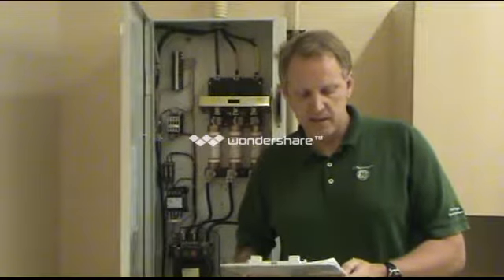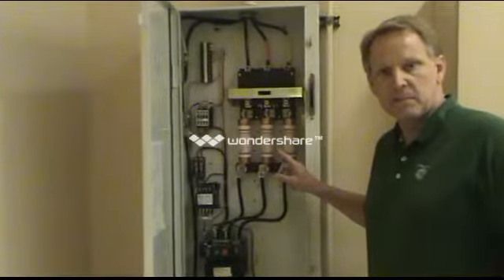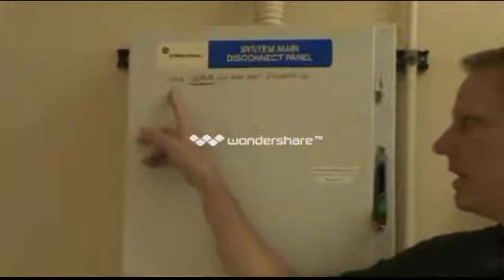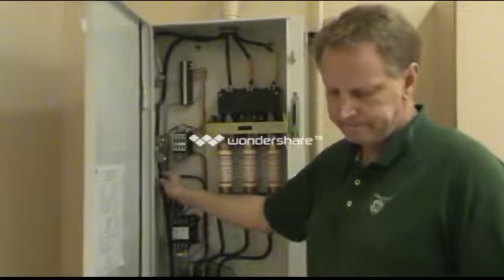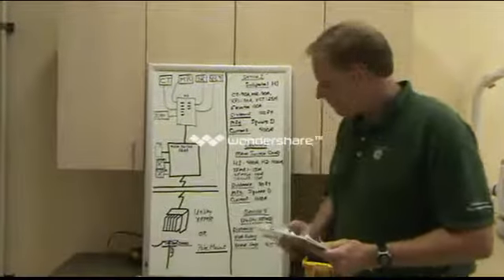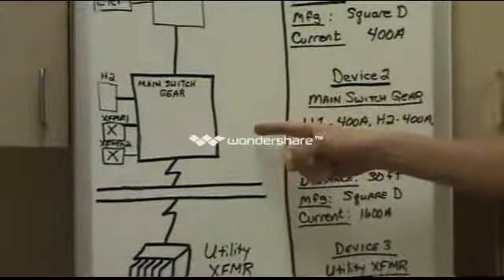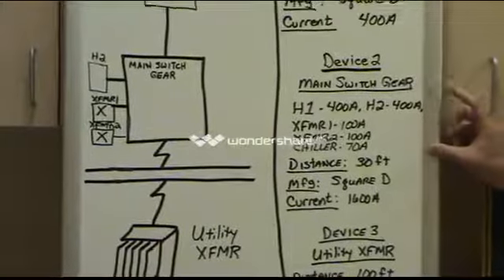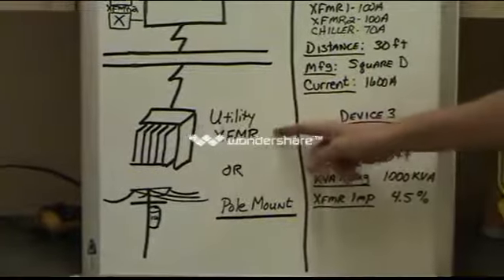PG&E Audit Video